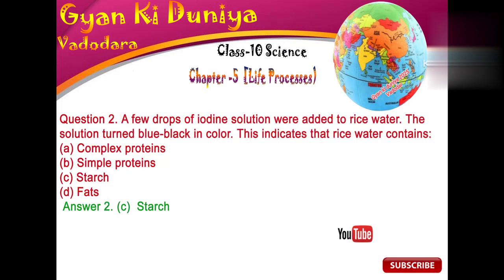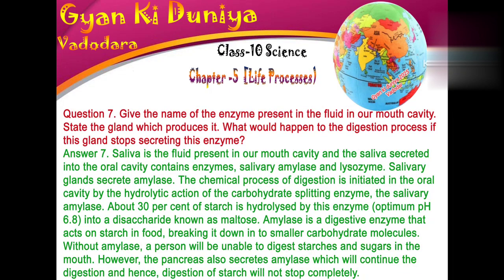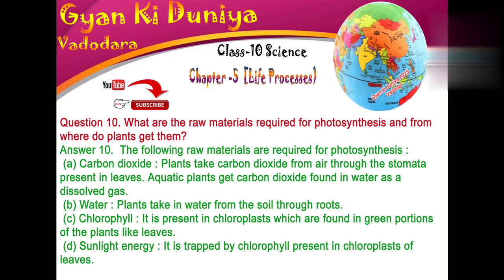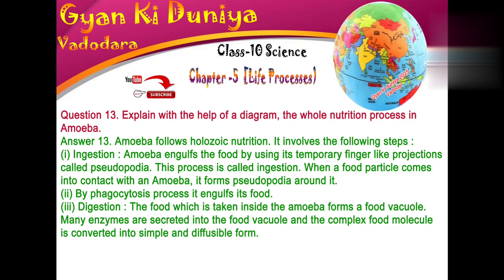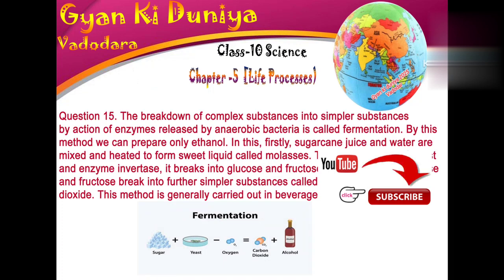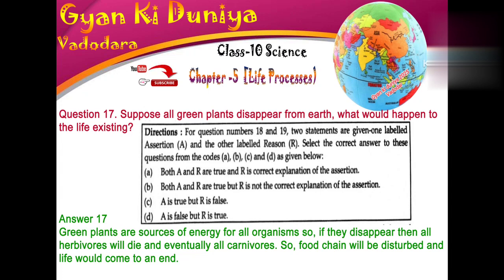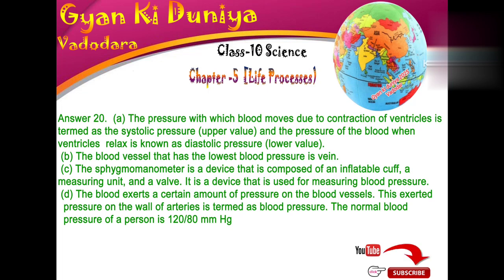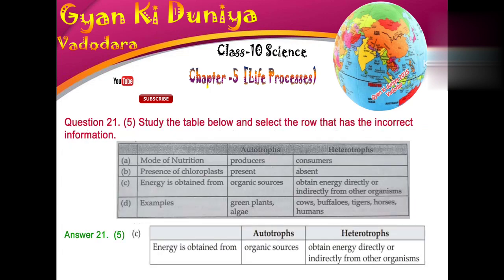Class 10 Science chapter -5 Life Processes Worksheet -1 Question Answer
Class 10 Science chapter -5 Life Processes Worksheet -1